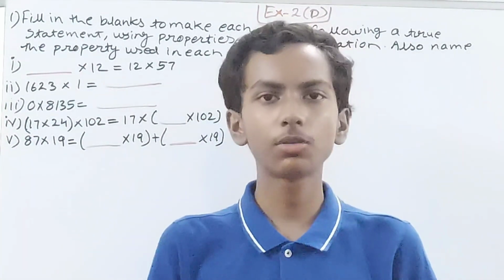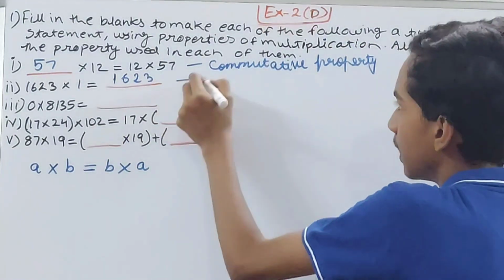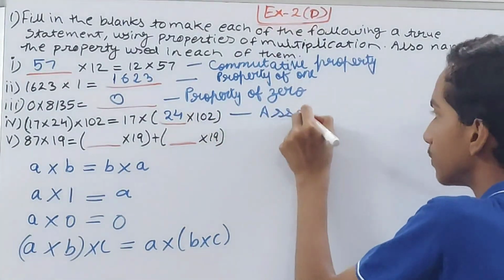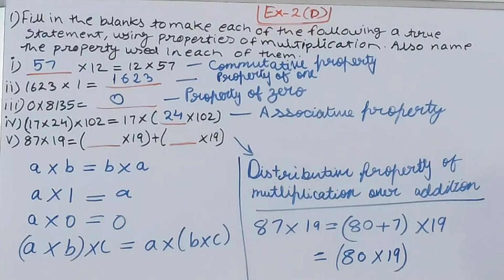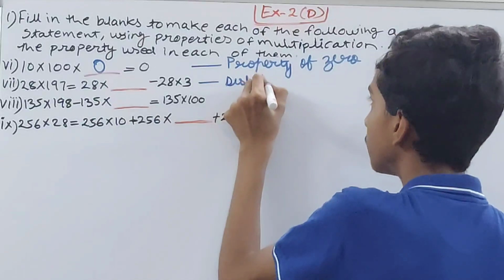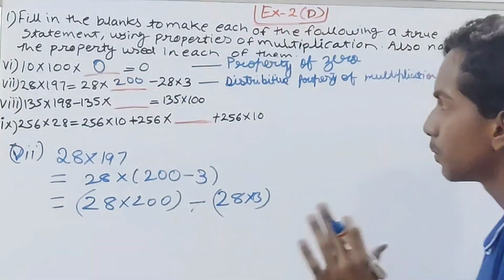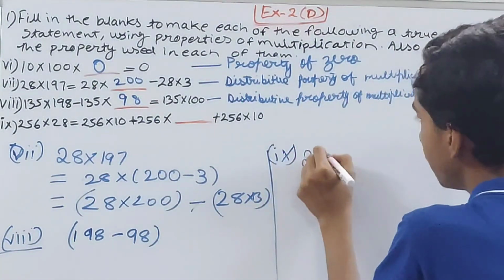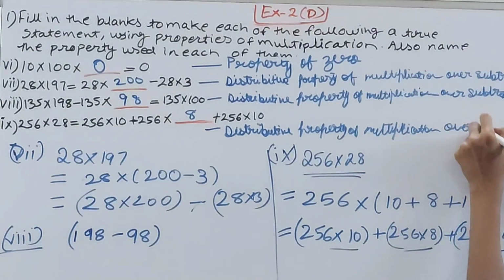Q1 Ex 2D Whole Numbers | ICSE Math Class 6 | S Chand School solutions| OP Malhotra